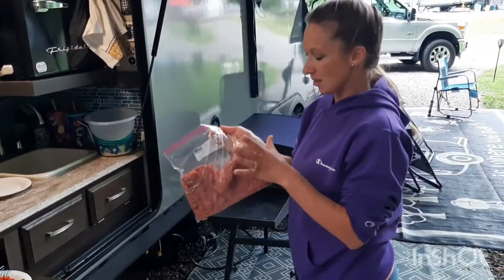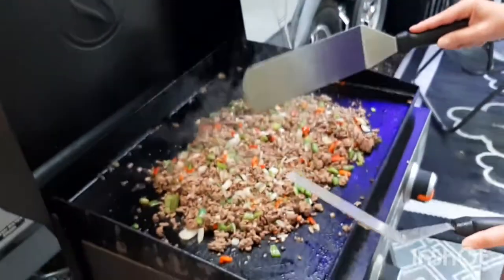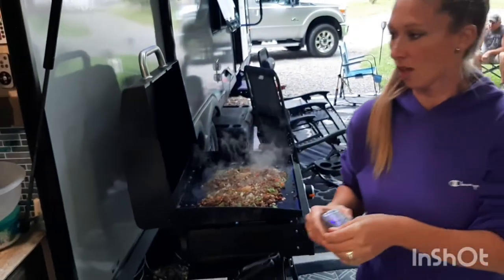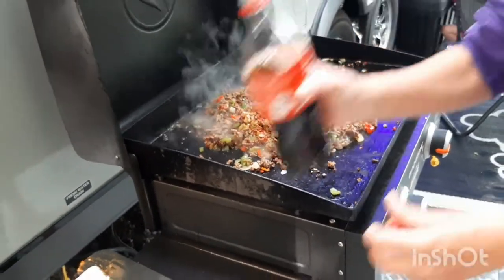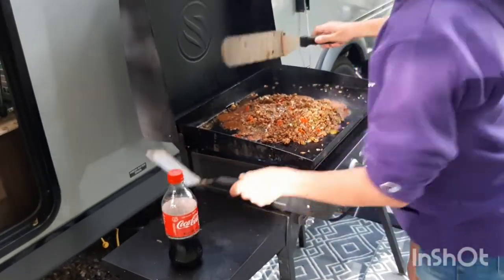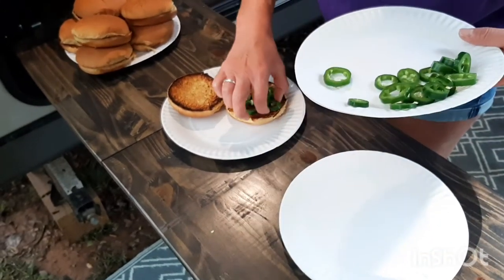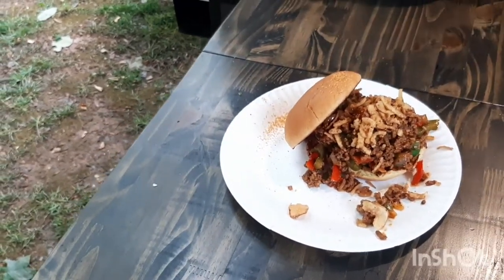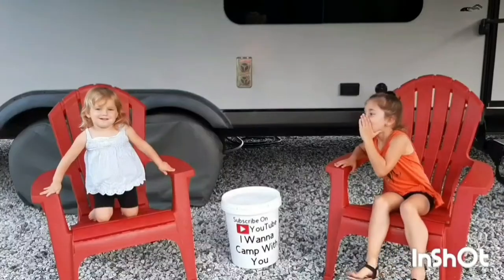Camp Recipes - Sloppy Joe's with a Kick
between the coca-cola, the fresh jalapeños and the he crispy fried onions this will definitely be the best sloppy Joe you have ever had!